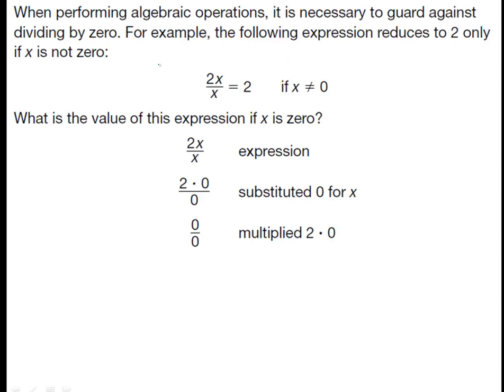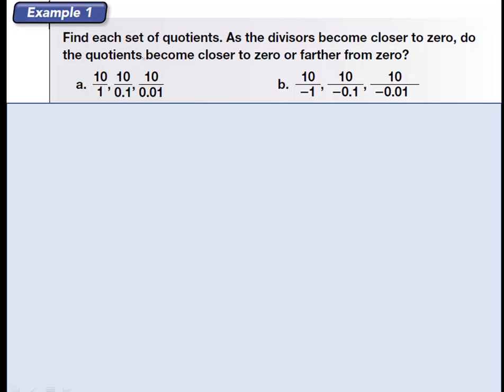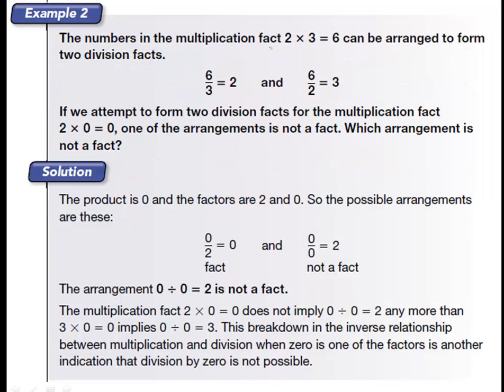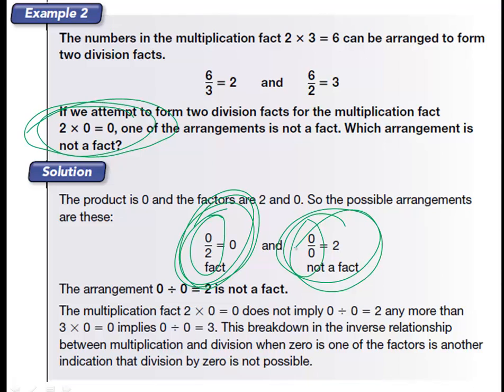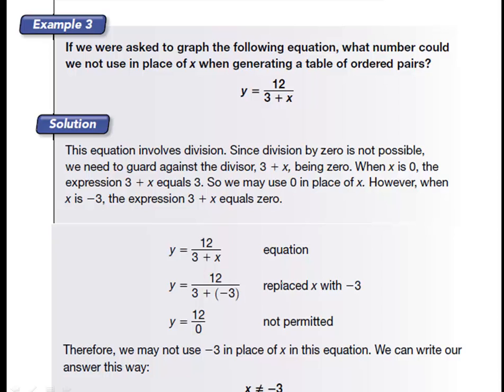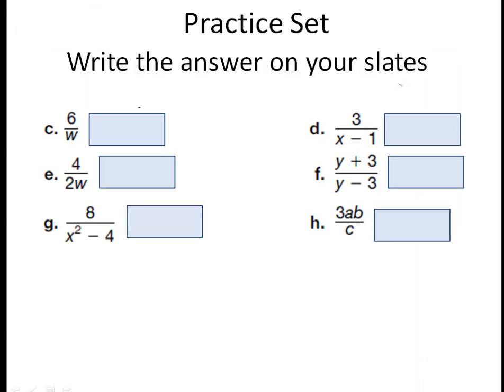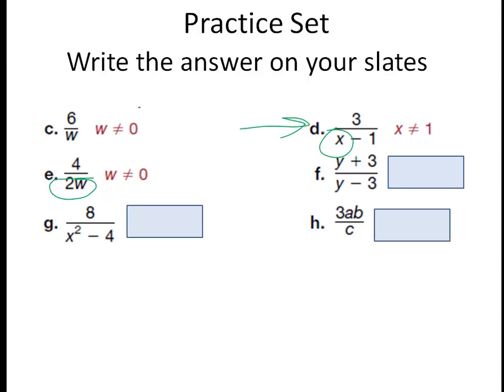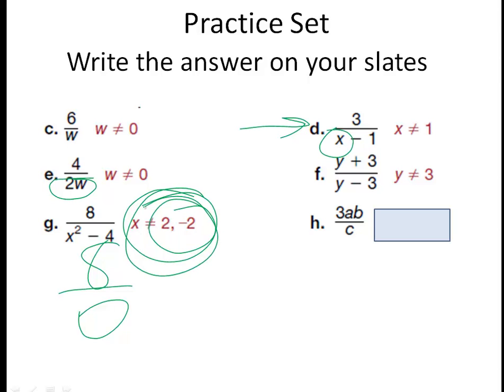Course 2 - Lesson 118